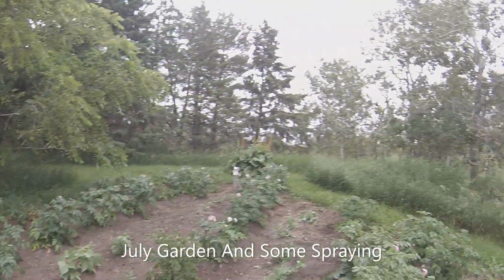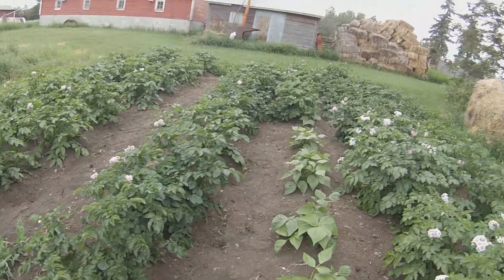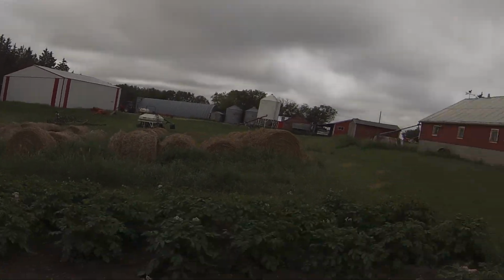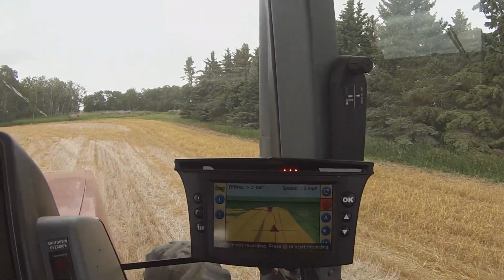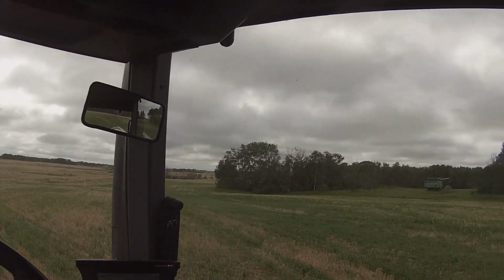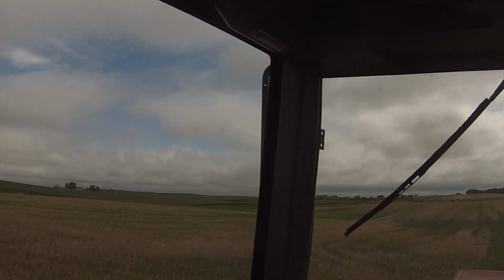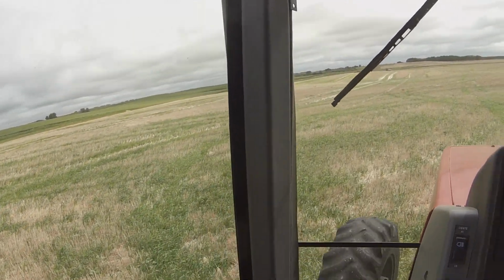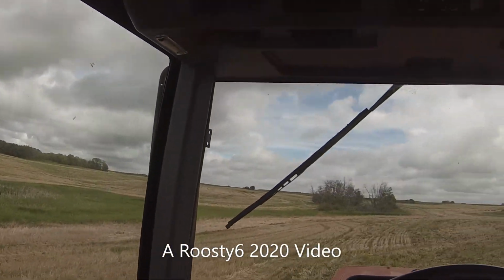Garden update July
Time passes so fast that its been about a month since I showed any video of the garden growing. Got some in cab video of spraying stubble later that same morning.